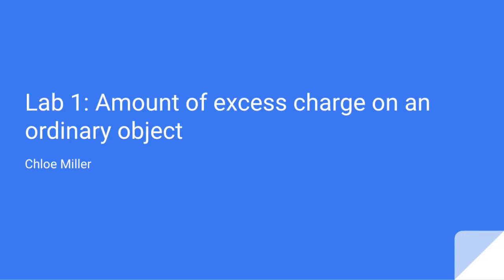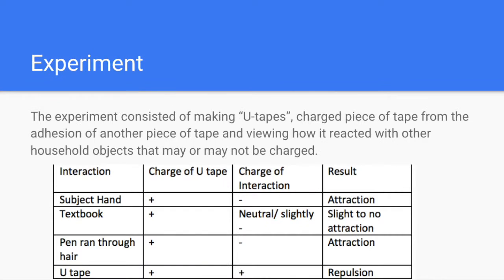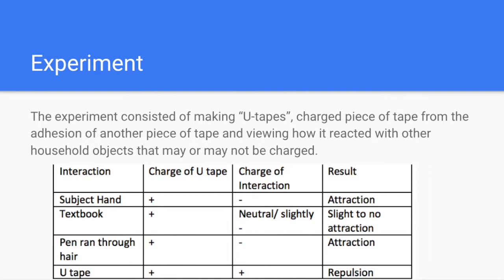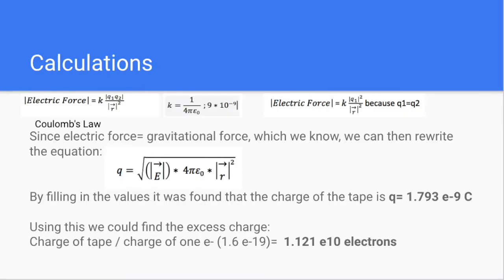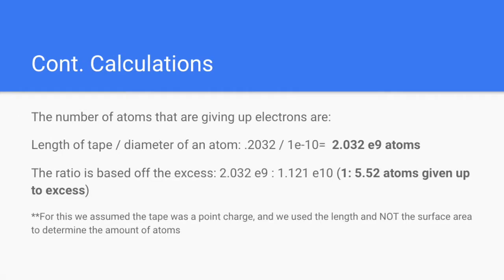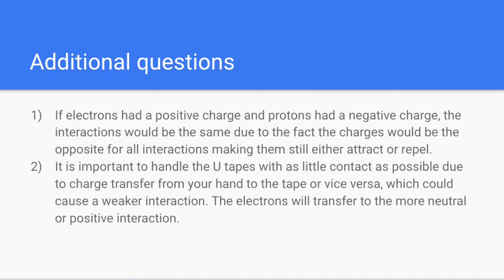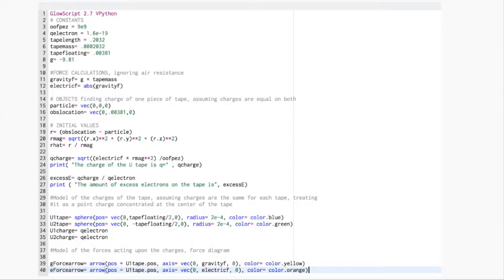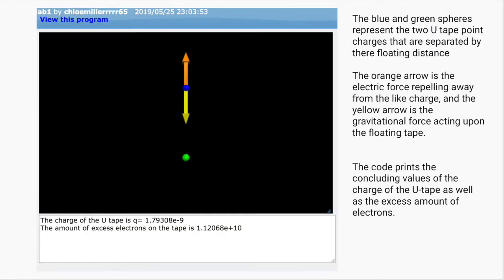lab 1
PHYS 2212- charged tape